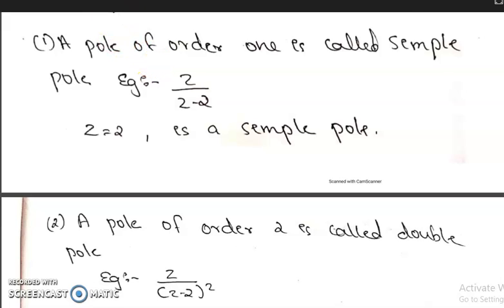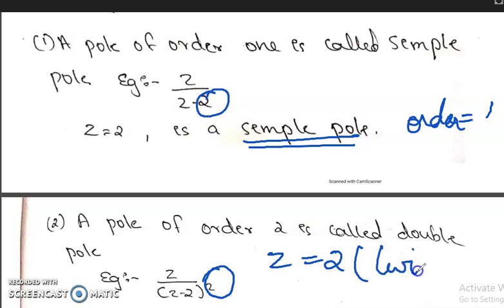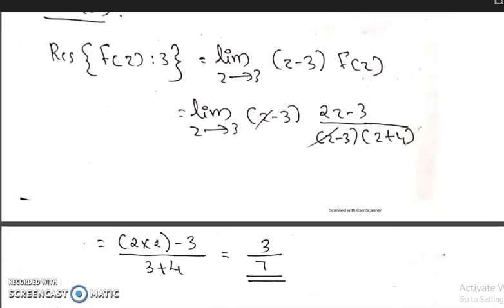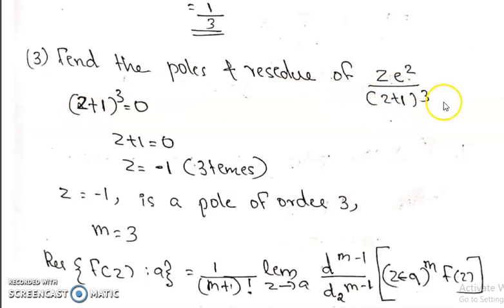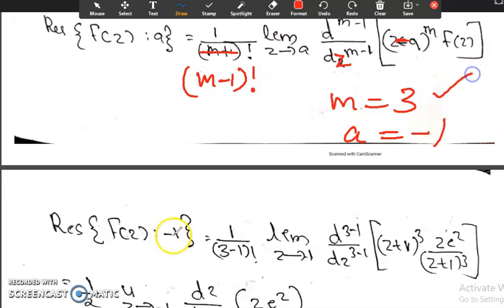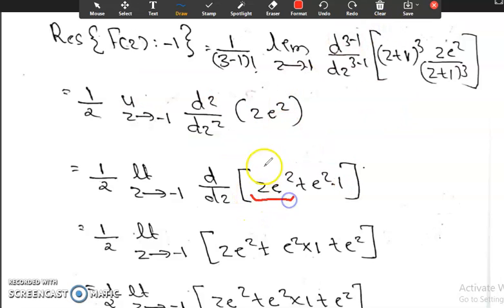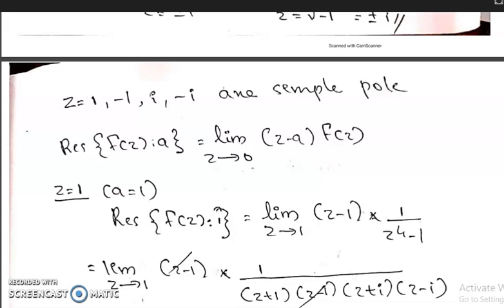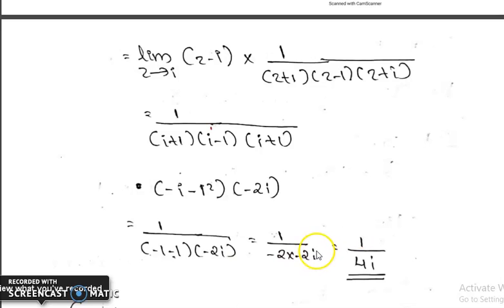Module 5#part 4 lecture#